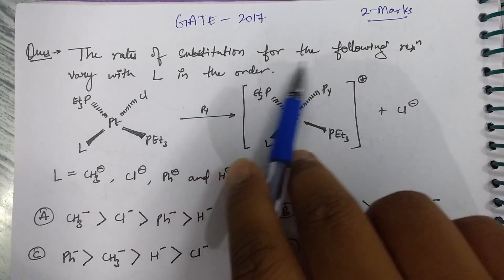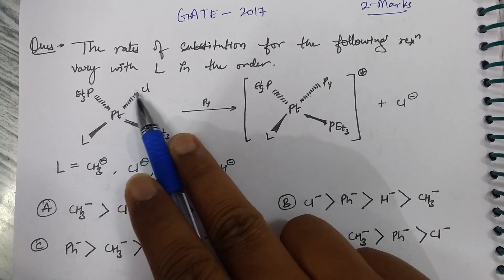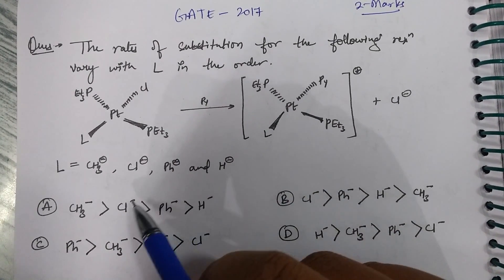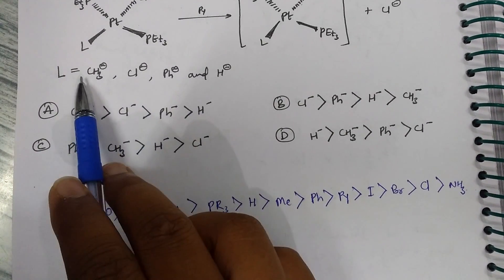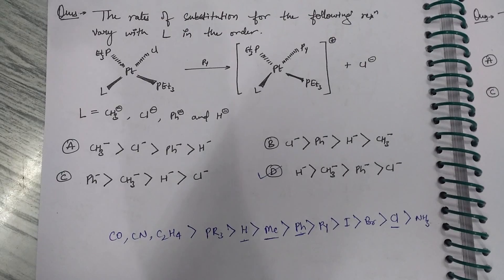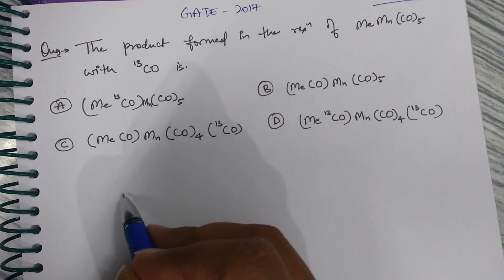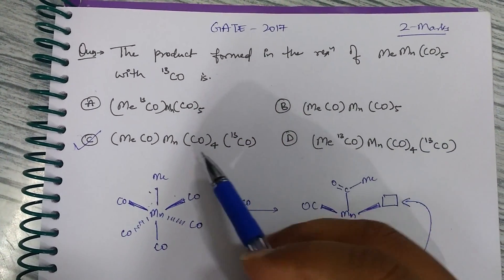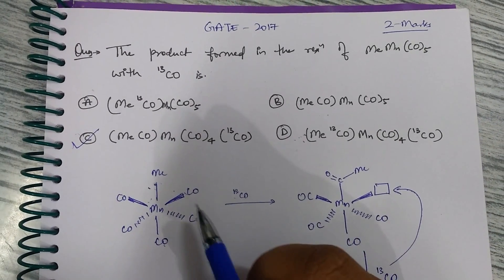Solved Problem on TRANS EFFECT and INSERTION REACTION - GATE 2017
In this Video I've solved two problems on TRANS EFFECT and INSERTION REACTION MECHANISM which were asked in GATE 2017.